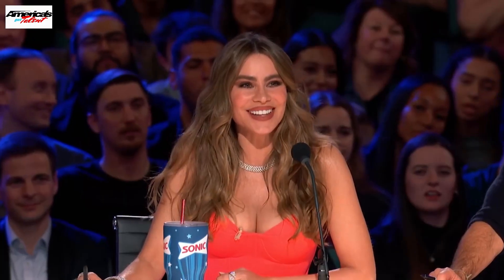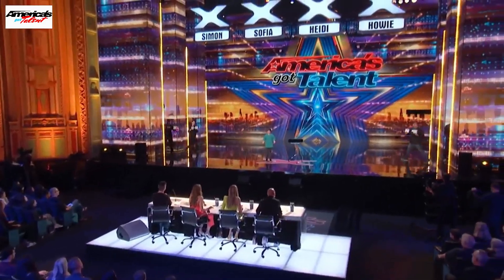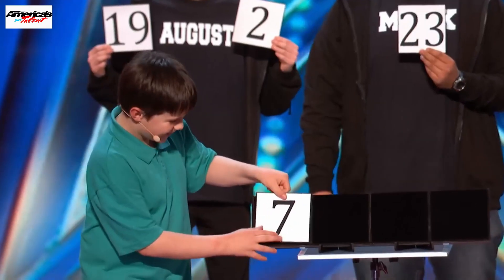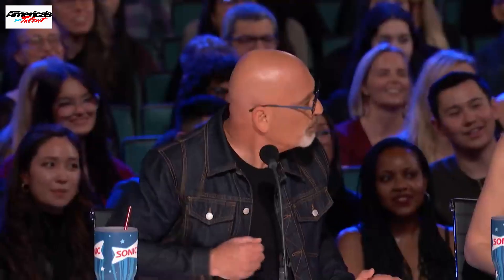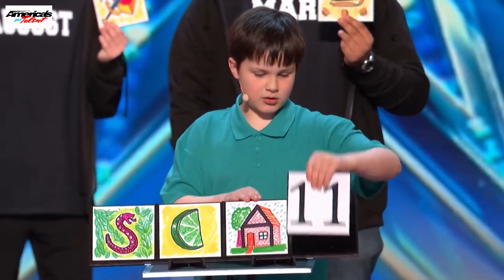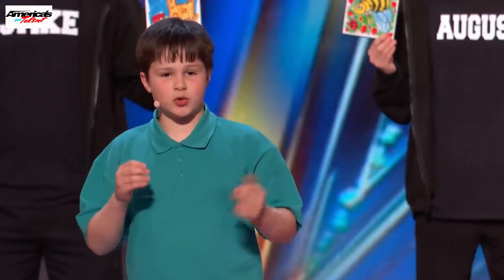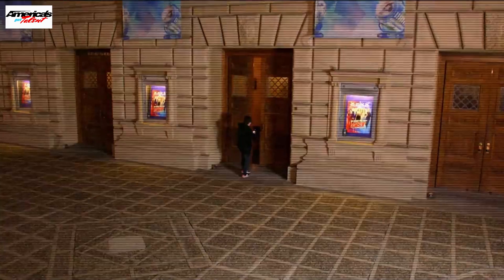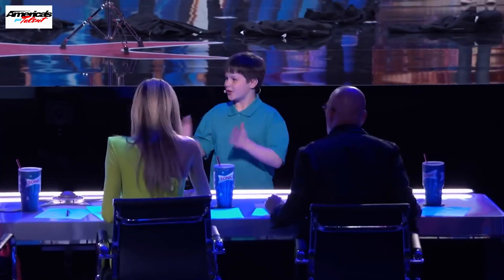10-year-old magician Ryland delivers an UNBELIEVABLE performance! | Auditions | AGT 2023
10-year-old magician Ryland delivers an UNBELIEVABLE performance! | Auditions | AGT 2023

Hi I'm KC  (THE X APP) Previously (TRENDS VIDM3X)
My Upload Include:
Jenna Ortega Short Videos
The Voice Germany
The Voice Kids Germany
The Voice UK
The Voice Kids UK
The Voice Australia
The Voice Kids Australia
Americas Got Talent
Americas Got Talent The Champions
Britains Got Talent
Britains Got Talent The Champions
Canadas Got Talent
Australias Got talent